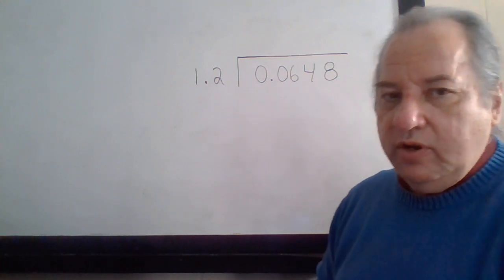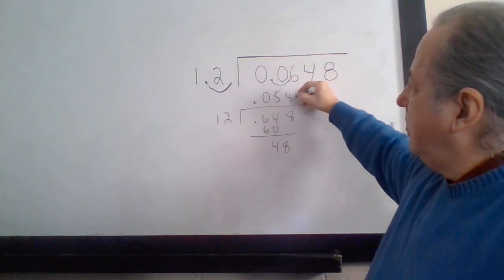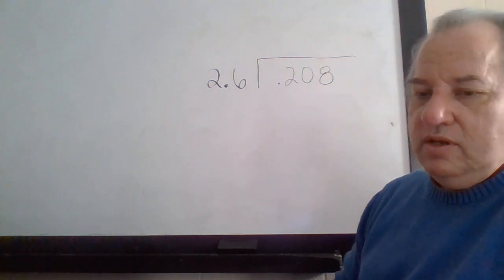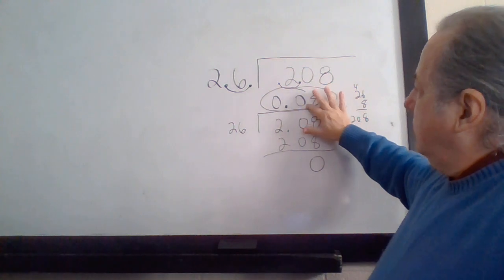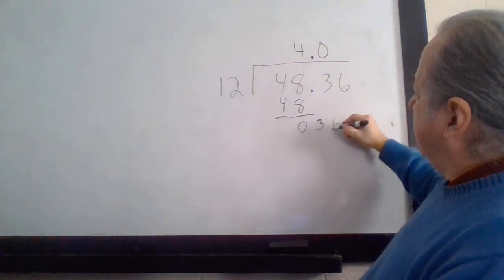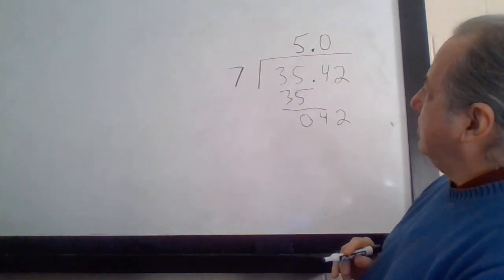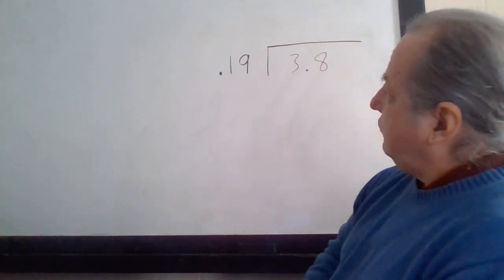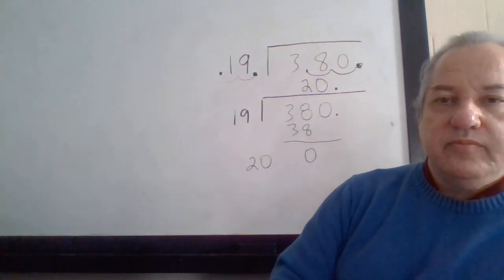Lesson 4 7 Teaching Video